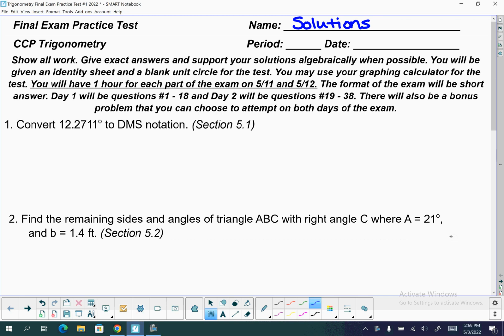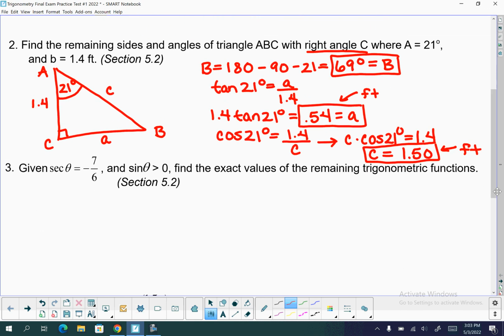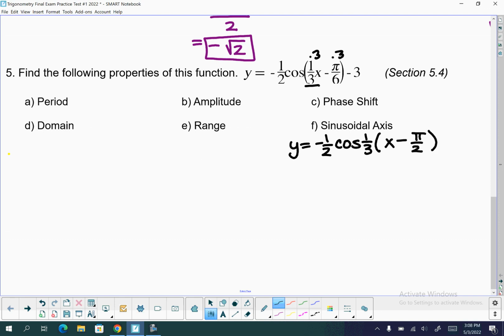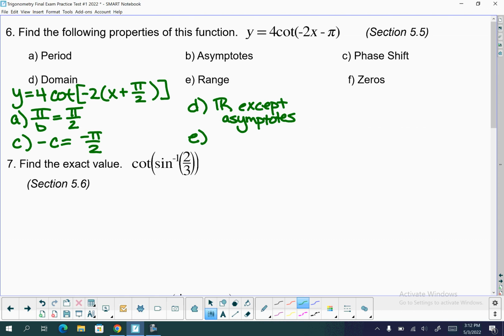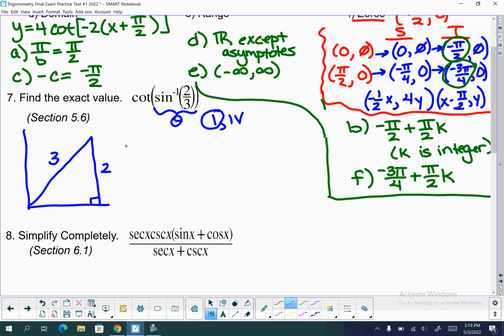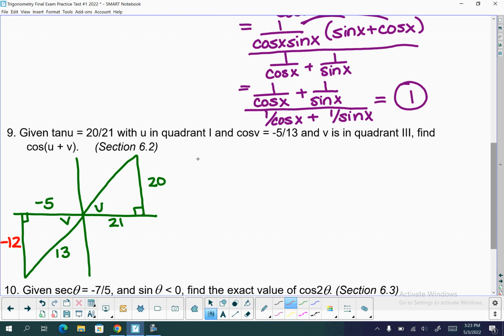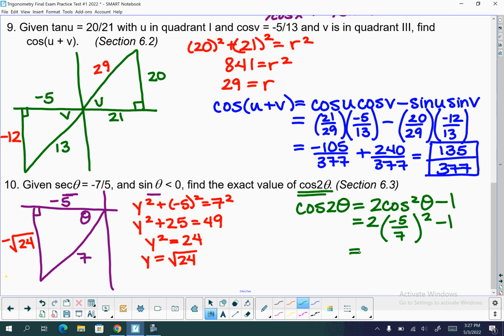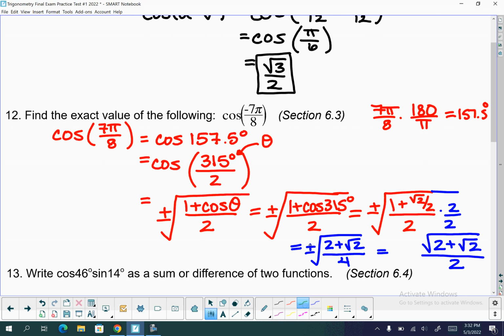Final Exam Practice Test Video #1 Problems 1 to 12